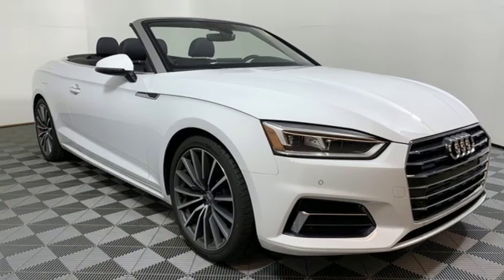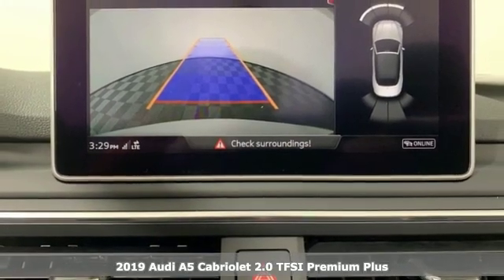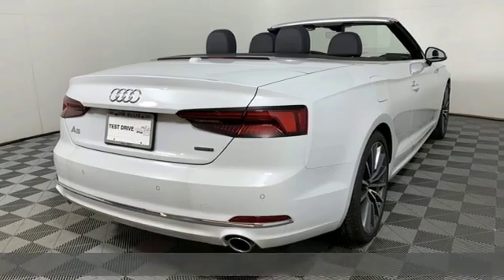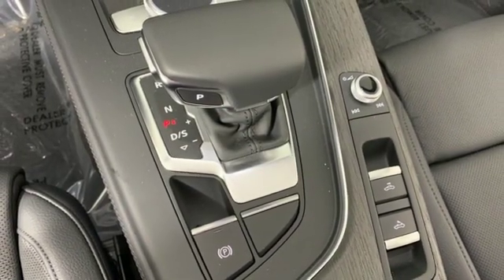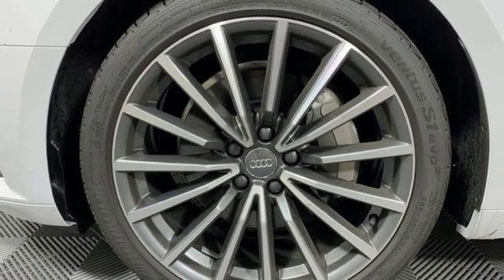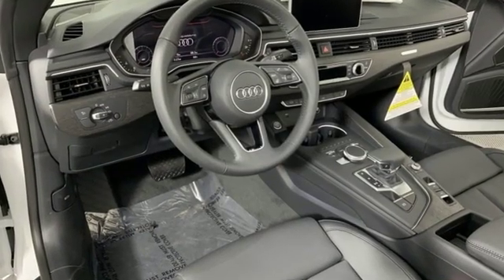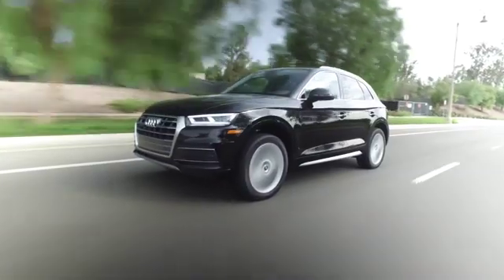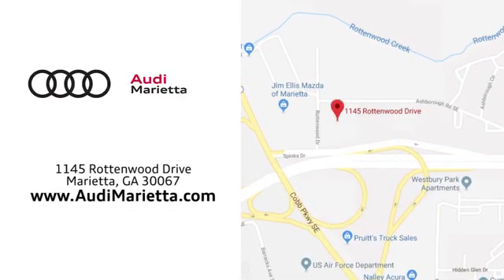New 2019 Audi A5 Marietta Atlanta, GA U51484 - SOLD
Year: 2019
Make: Audi
Model: A5
Trim: 2.0T Premium Plus
Engine: 2.0L 4-Cylinder TFSI
Transmission: 7-Speed Automatic S tronic
Interior: black
Stock #: U51484
VIN: WAUYNGF51KN011558
2019 Audi A5 2.0T Premium Plus quattro glacier white metallic quattro, black Leather. 23/34 City/Highway MPG

Address:
1715 Cobb Parkway South